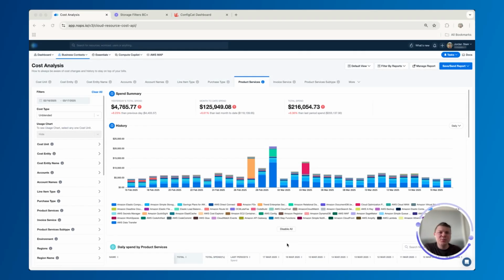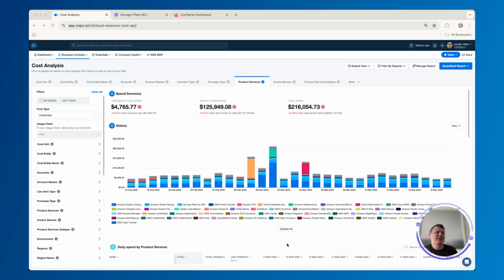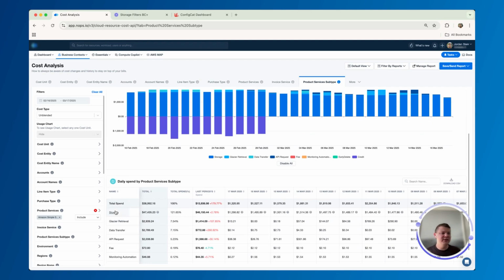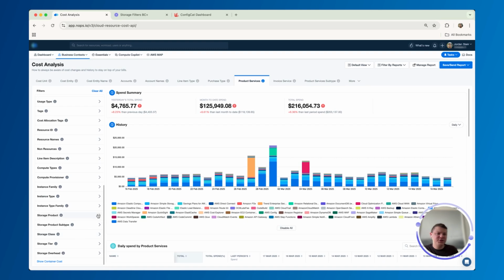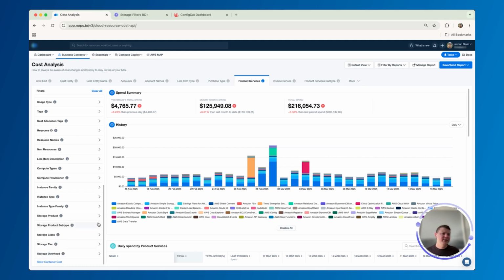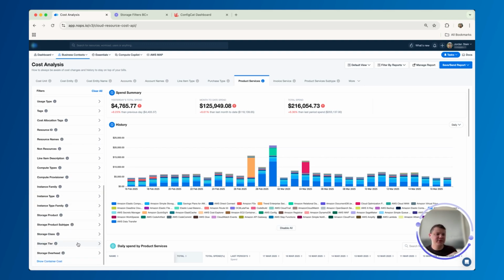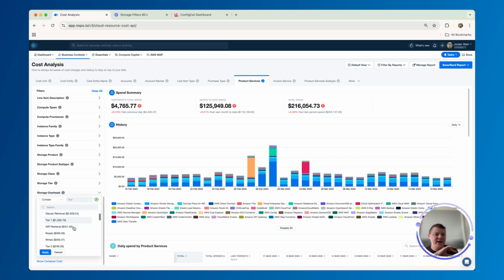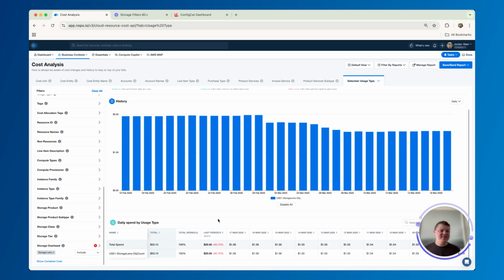Uncover Hidden Storage Costs with Storage Filters for nOps Business Contexts+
In this video, we introduce the new Storage Filters in nOps Business Contexts+, designed to help you drill deep into your AWS storage costs with just a few clicks. See how you can easily analyze S3 expenses by product, subtype, class, tier, and overhead — even uncover hidden costs like Storage Lens fees — all within the cost analysis dashboard.

⌚️ Timeline
0:00 Introduction